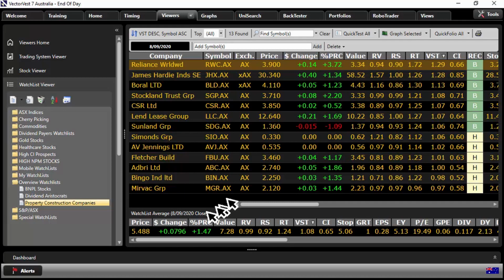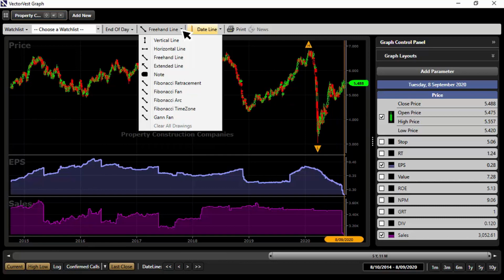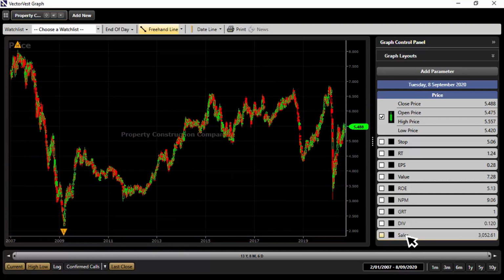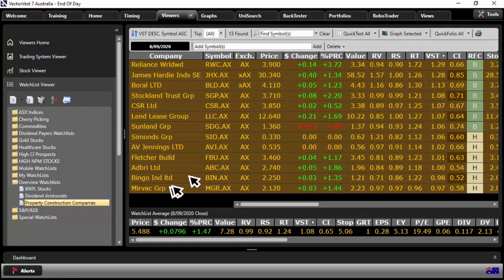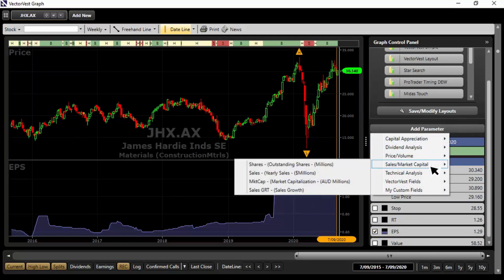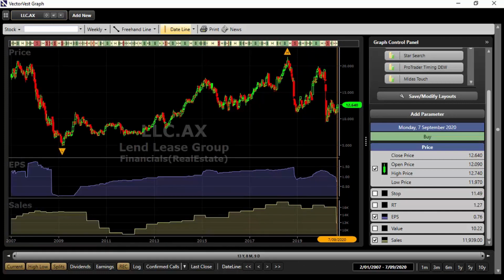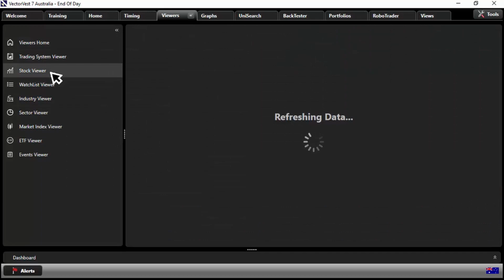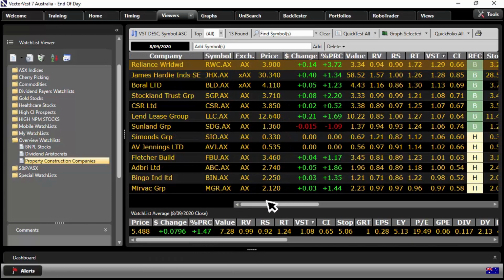Construction Stocks – How Do They Currently Stack Up? - AU Views Presentation | VectorVest Australia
The construction industry is under pressure at present… what to look for and what construction stocks stand out at present?